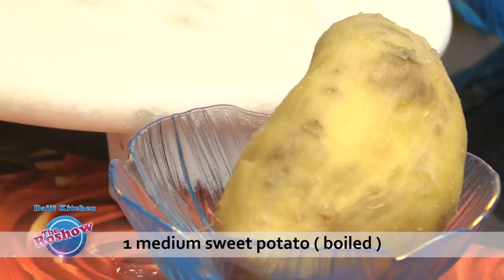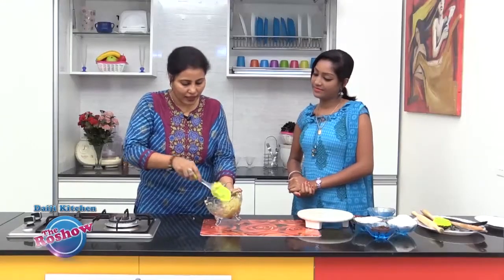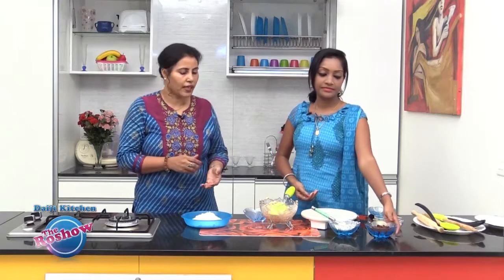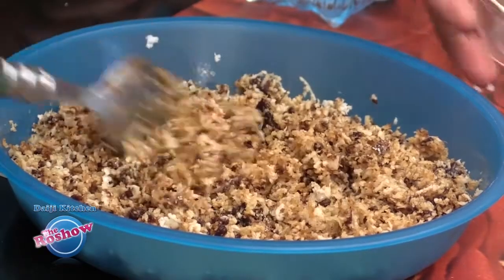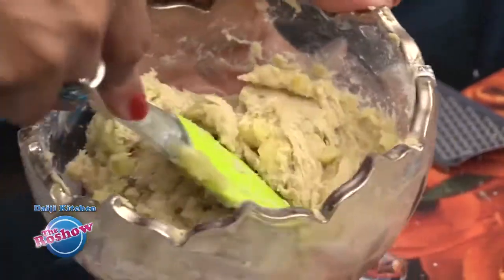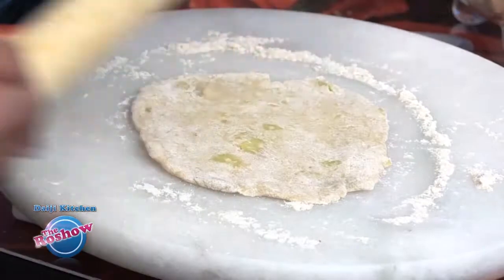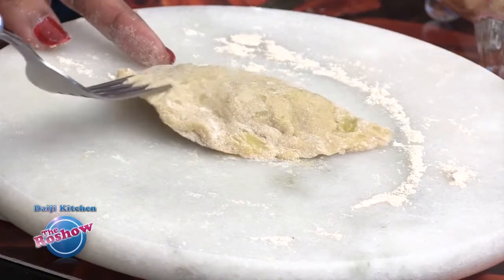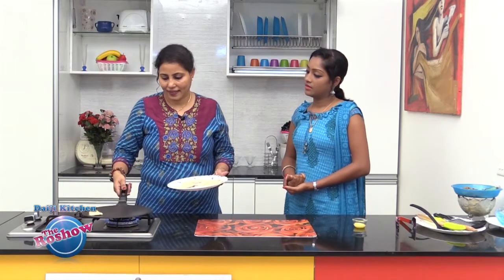Sweet Potato Puff | The Roshow - Daiji Kitchen | Recipe 113